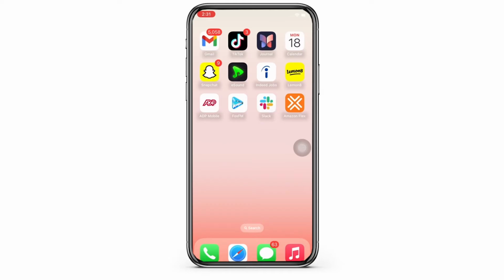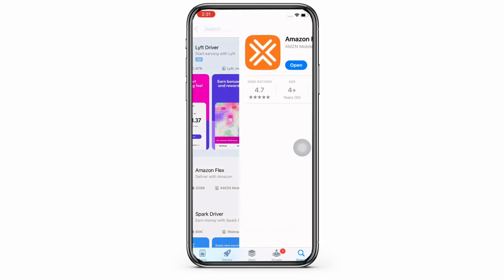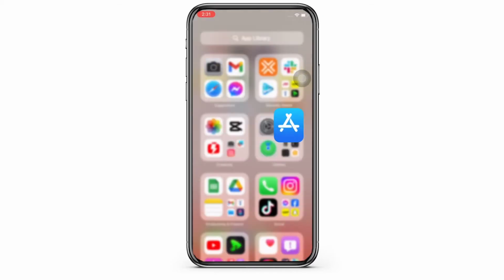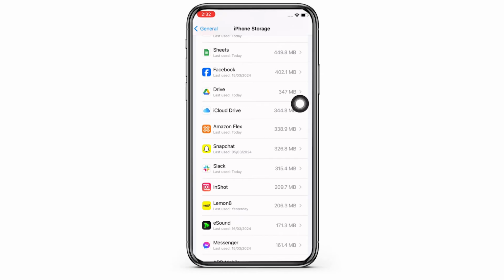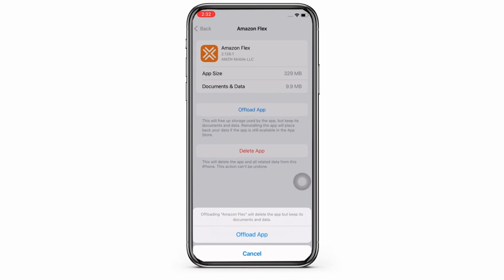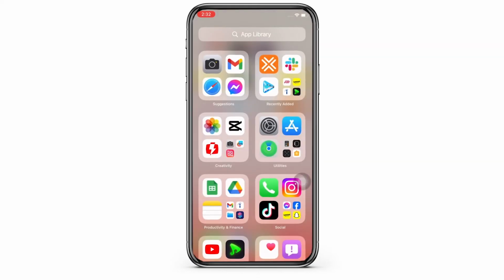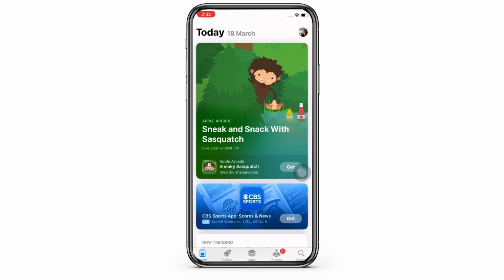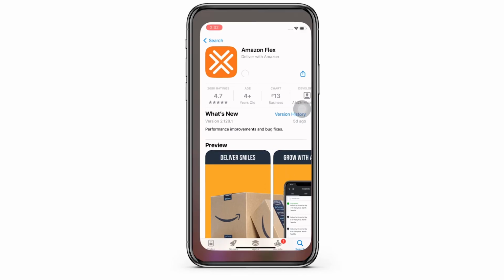How to Fix Amazon Flex App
Encountering issues with the Amazon Flex app? Don't fret! In this comprehensive guide, we'll walk you through the process of fixing the Amazon Flex app quickly and efficiently.

⏰ 00:00 Introduction:
Discover why a smoothly functioning Amazon Flex app is crucial for your delivery success and how resolving issues promptly can boost your productivity.

⏰ 00:10 The Full Guide:
Follow our detailed, step-by-step tutorial to troubleshoot and fix the Amazon Flex app. From common glitches to more complex issues, we've got you covered. Plus, learn insider tips to streamline your delivery process.

With our comprehensive guide, you'll have the tools and know-how to get your Amazon Flex app back on track in no time.